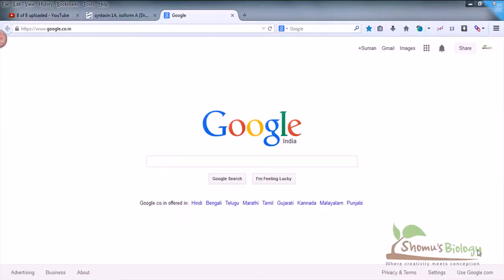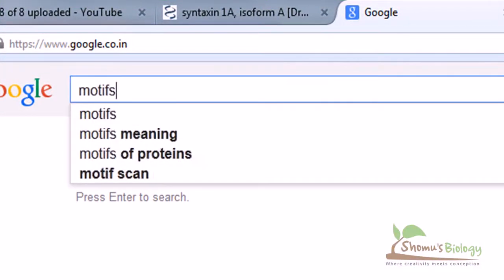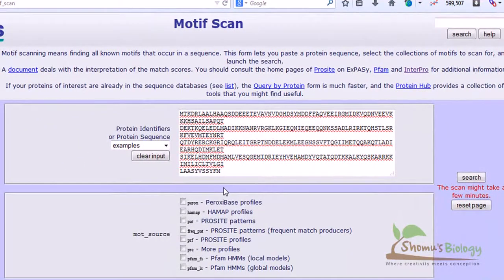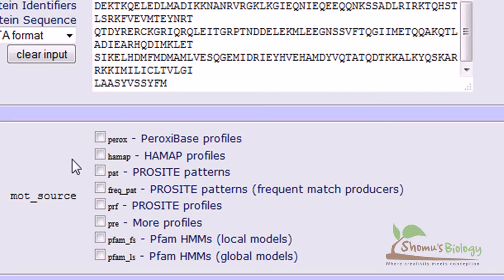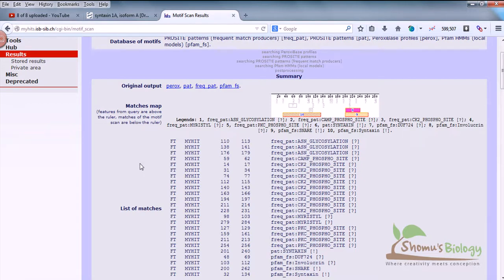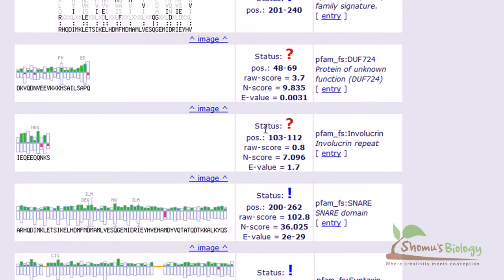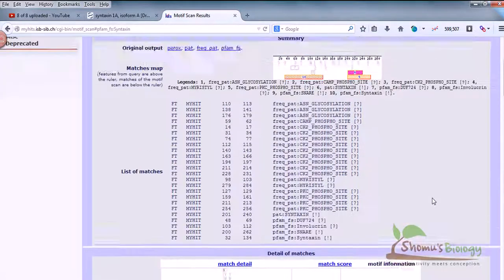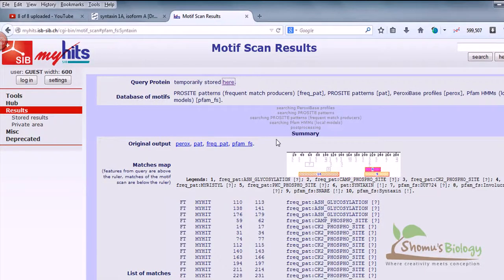Bioinformatics practical 23 motif scan tool to identify known domains in protein sequence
This bioinformatics tutorial explains use of motif scan tool to identify known domains in protein sequence.